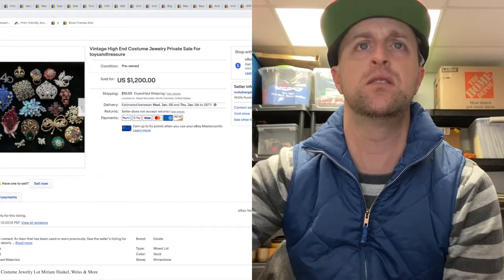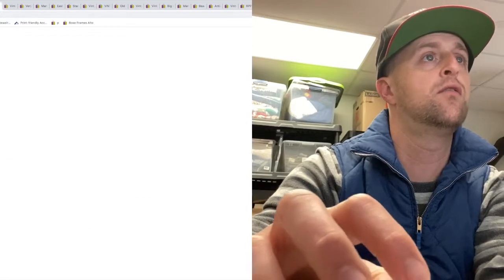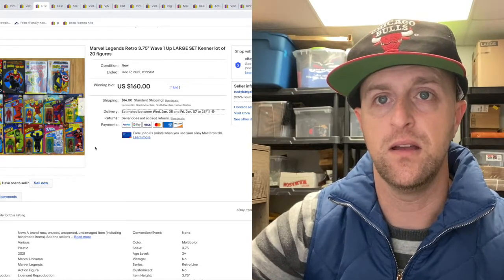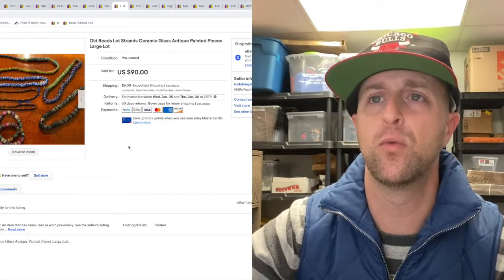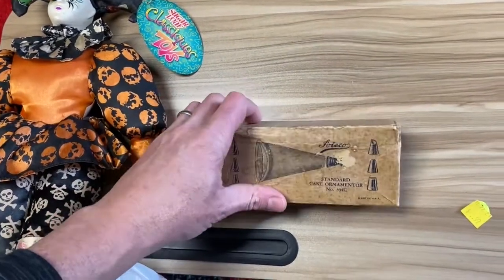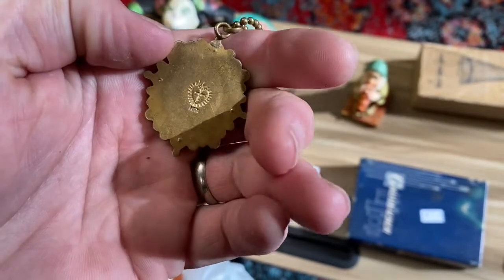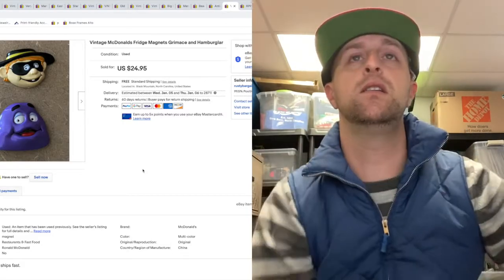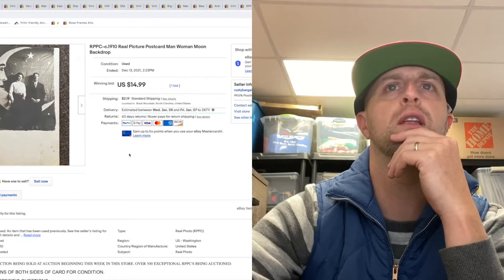Over 300 Items in 30 Days and Not Over Yet...